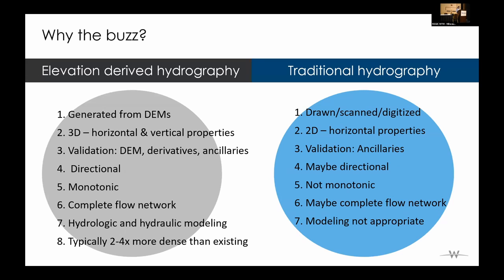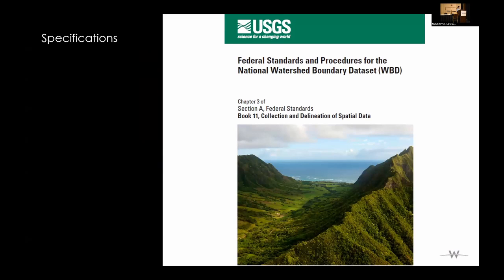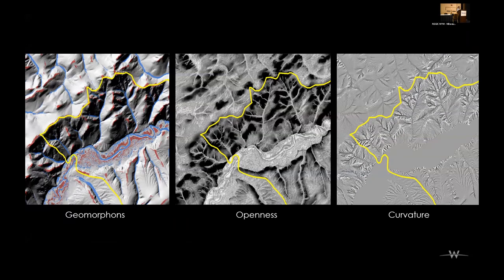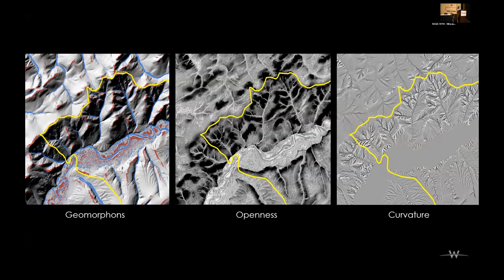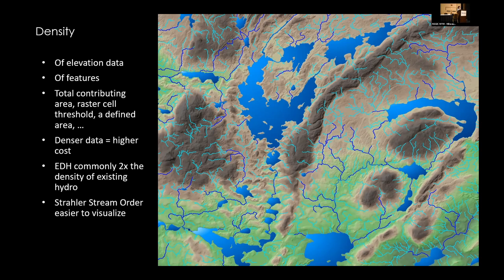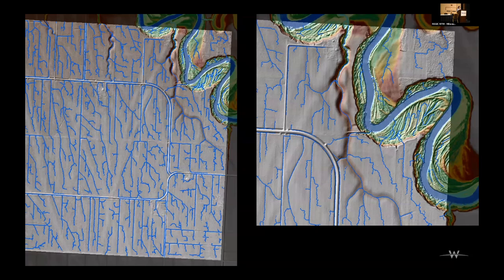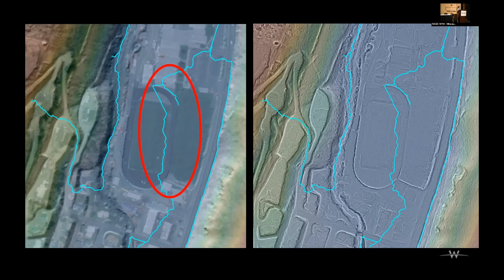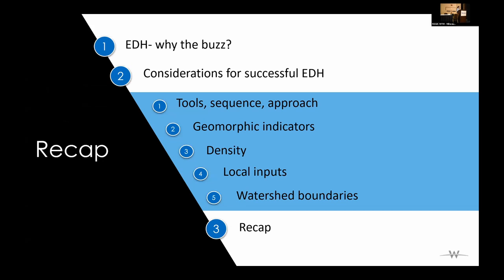Elevation Derived Hydrography - Up the Creek with Many Paddles | 2022 MYM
Consider these 30 minutes an "on-ramp" to the elevation derived hydrography (EDH) highway. As the practice of EDH evolves, the body of information available is often too technical or too high-level for organizations to plan for its use. This presentation offers a "just right" collection of insights useful to both those using surface waters data, and those making decisions that facilitate its use. We'll highlight what organizations should consider and plan for when looking to modernize their data. Real-world examples will bring clarity to topics that include:

    -Why the buzz about EDH?
    -The nuts and bolts of EDH data development
    -The role of ancillary data like Geomorphic Indicators
    -Common EDH bottlenecks and pitfalls
    -What to expect in EDH deliverables
    -Choices organizations should make prior to project start

Join us for a judgement-free zone of EDH learning, and depart equipped with practical steps to improve your existing hydrography data assets.